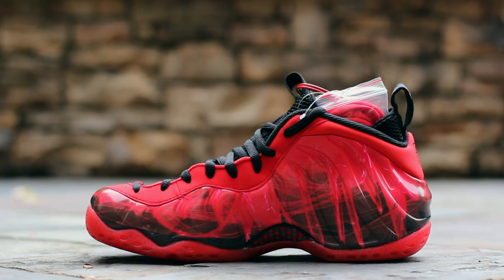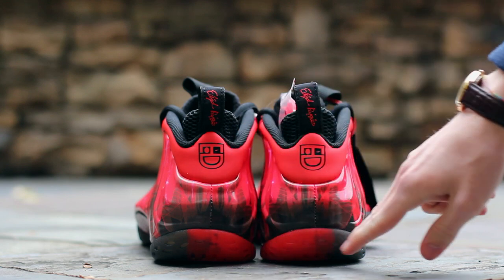Quick Look: Doernbecher Nike Air Foamposite One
GTFan712 gives you a quick look at the Doernbecher Nike Air Foamposite One, designed by Elijah Diggins.

Nike Air Foamposite One Premium DB
Challenge Red/Black
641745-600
Retail Price: $250
Release Date: 23 November 2013

Included in the 2013 Nike Doernbecher Freestyle Collection is this Air Foamposite One, designed by Elijah Diggins, a 15-year old diagnosed with leukemia. Featuring a printed upper and two-toned translucent outsole, this Doernbecher Foam symbolizes Elijah's strength, and serves as a thank you to the Doernbecher Children's Hospital.

In the comments below, let me know how you like the Doernbecher Air Foamposite One, and the rest of the 2013 Doernbecher Freestyle Collection.